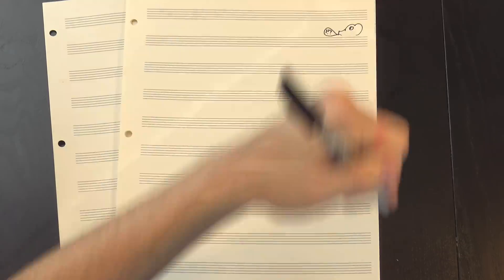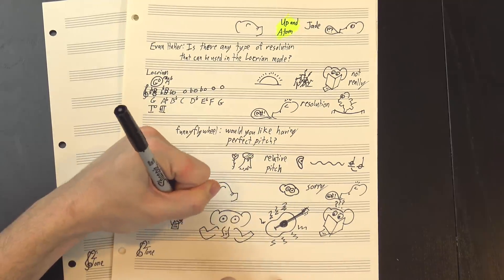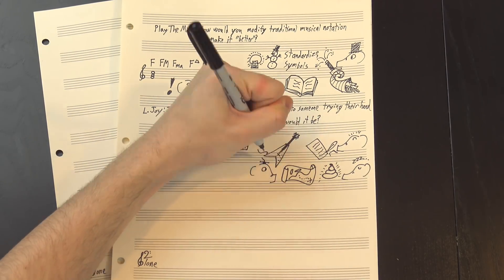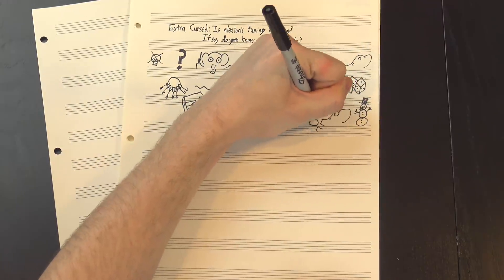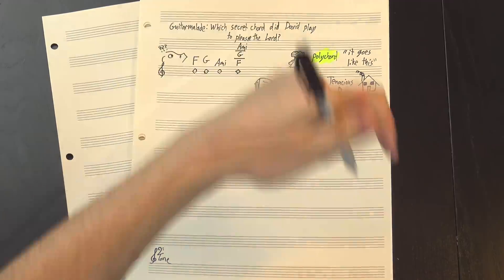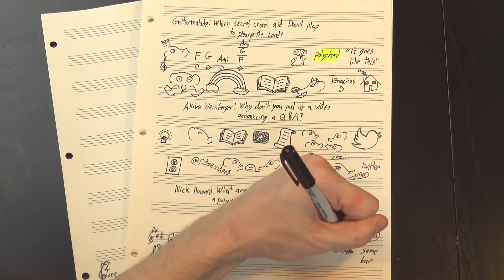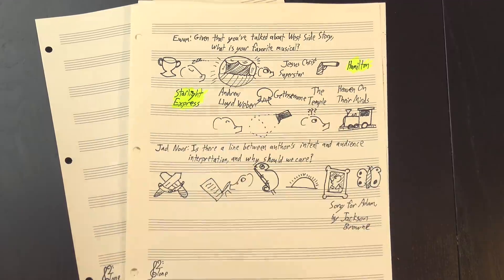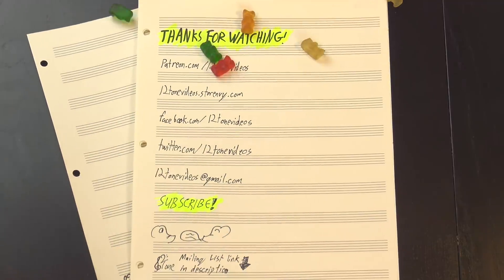What Was David's Secret Chord? Q&A #4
It's Q&A time again! This time we're tackling questions about polyrhythms, favorite musicals, and perfect pitch, plus fixing notation systems, random tuning, and my favorite type of dog. Check it out!

Susan Jones
Jill Jones
Ron Jones
Howard Levine
Elaine Pratt
Ken Arnold
Gabi Ghita
Kaylor Hodges
Mark Yachnin
Brian Etheredge
Joe Mensor
William (Bill) Boston
Irvine Garrett
Nicolas Mendoza
Khristofor Saraga
Jeff Hook
Josh King
Gene Lushtak
Anton Smyk
Michael Hutcheson

And thanks as well to Henry Reich, Logan Jones, Eugene Bulkin,  Dialup Salesman, Abram Thiessen, Anna Work, Oliver, Jc Bq, Adam Neely, Jon I, nico, David Zahara, Michael Fieseler, Rick Lees, Ben LaRose, rhandhom1, Marc Himmelberger, Chris Borland, jason black, Dutreuilh Olivier, Olivia Andersson, Nick Olman, Joey Strandquist, Daniel Gilchrist, billy roberts, Elliot Burke, Alex Atanasyan, Davis Sprague, Amlor, Dakota Williams, Miles Strand, Greg Borenstein, Tim S., David Tocknell, Elias Simon, Jordan Nelson, StarsServant, Steven Kapor, Dave Mayer, Thomás, Jerry D. Brown, Luciano Baez, Christopher Wright, Sportlunch, David Conrad, MasterDslay, blalo'u, Adil Abdulla, Lauren Steely, Justin Bronstein, Justin Aungst, Michelle Young, Fabian, Josiah R. Hazel, Ohad Lutzky, Bate Goiko, Jon White, Eivind Vatshaug, and Nuno Tiago! Your support helps make 12tone even better!